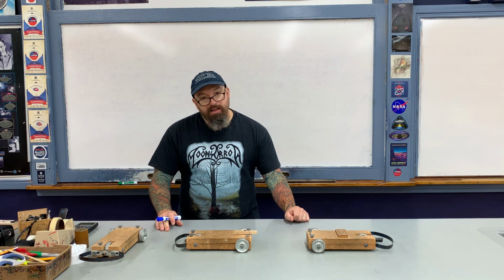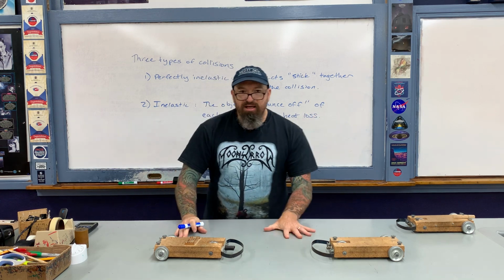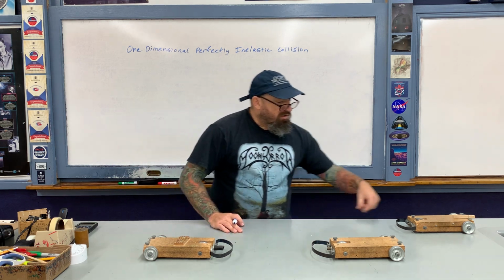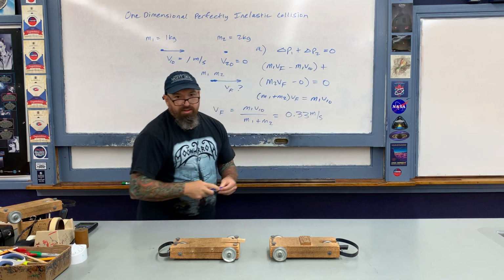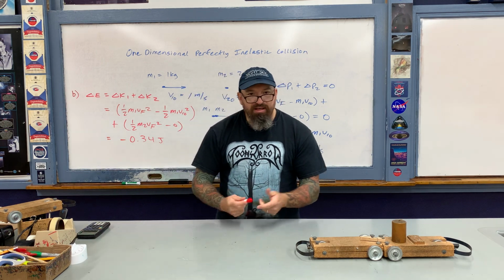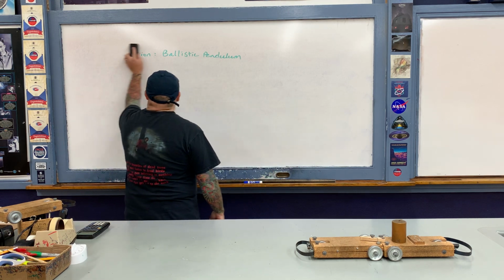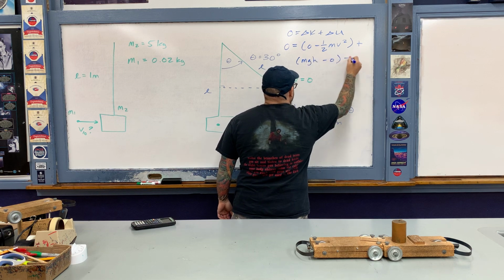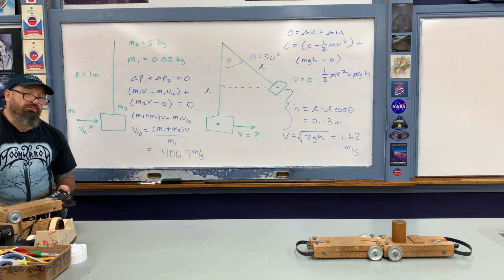Lecture: One Dimensional Perfectly Inelastic Collisions